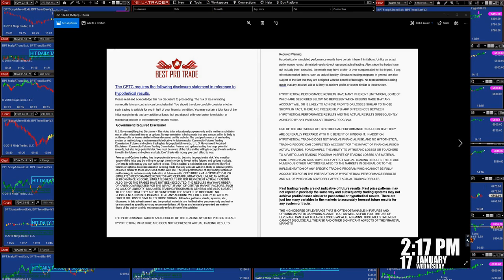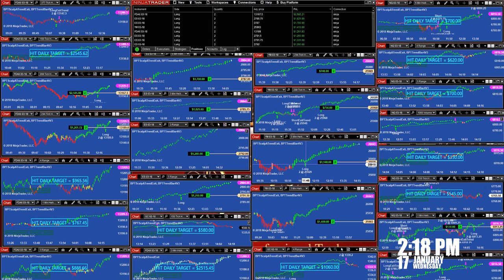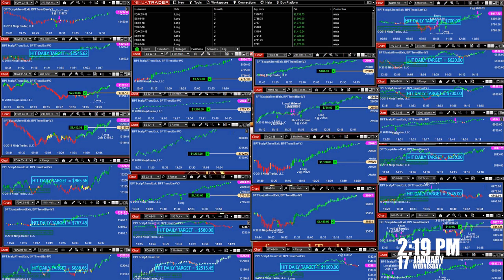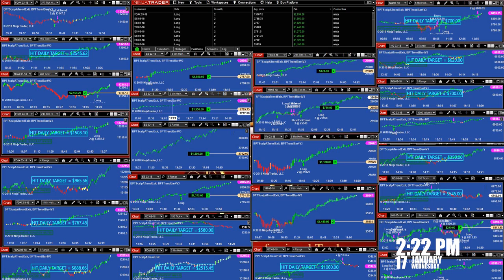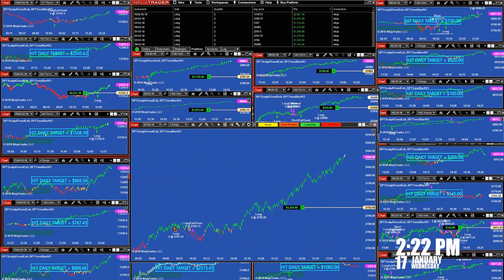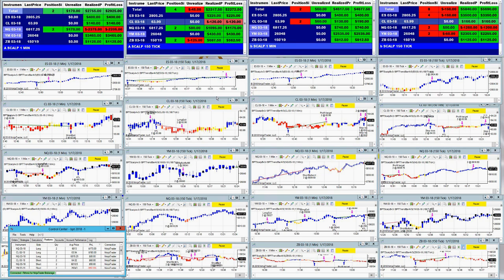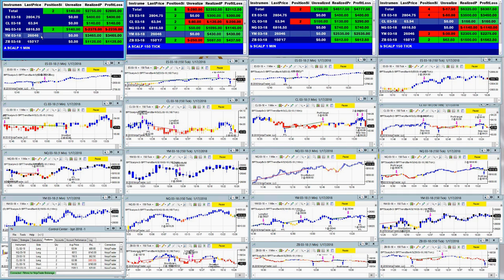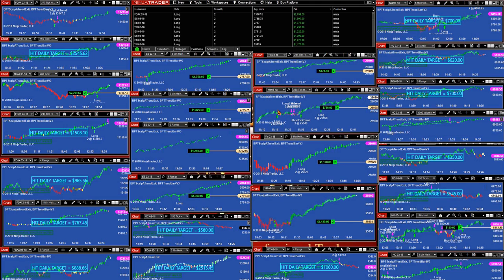Automated Day Trading, Algorithmic Trading, 100% Automated Trading‎, for Ninjatrader Strategy E-Mini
Automated Day Trading, Algorithmic Trading, 100% Automated Trading‎, for Ninjatrader Strategy E-Mini S&P, YM, NQ.CL.GC.FDAX

Risk Disclosure

12TradePro.Com - Trading